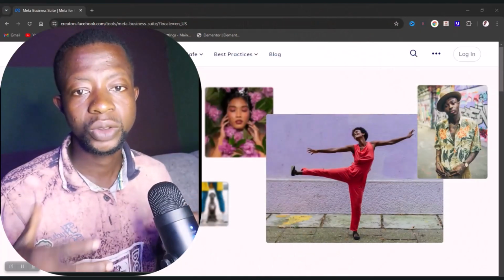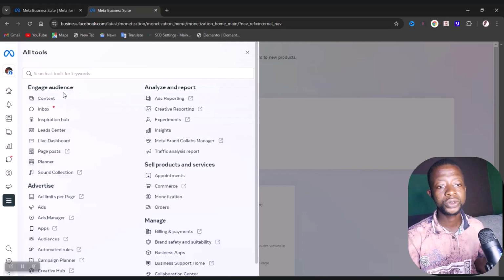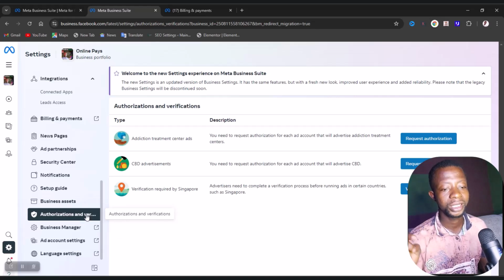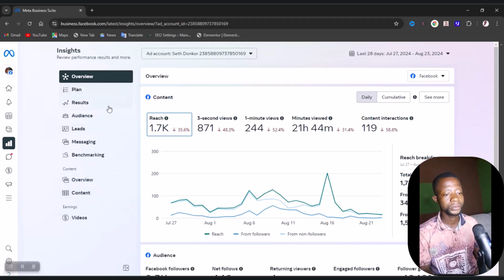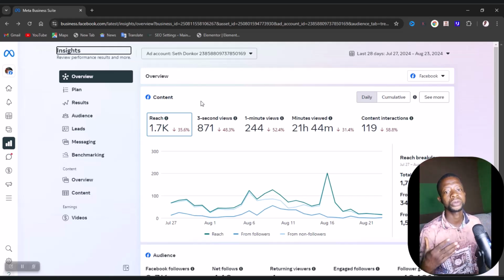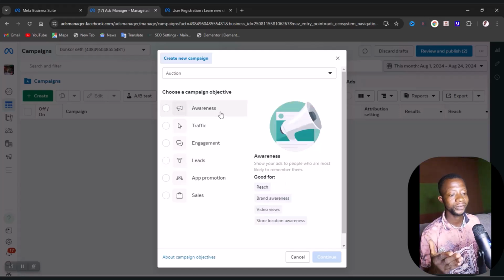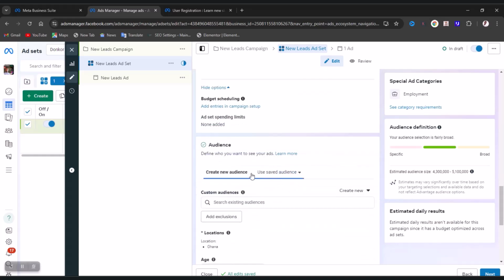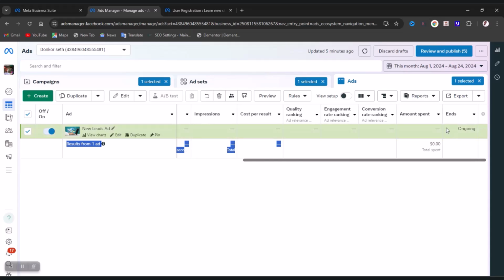The Ultimate Meta Business Suite Guide (2024)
Introducing Meta Business Suite: Your Ultimate Solution for Social Media Success!
In today's digital landscape, social media is no longer just a platform for connecting with friends and sharing cat videos. It has become a vital tool for businesses to reach their target audience, promote their brand, and drive sales. But managing multiple social media accounts can be overwhelming and time-consuming.
That's where Meta Business Suite comes to the rescue! Our comprehensive suite of social media management tools empowers you to streamline your social media presence, engage with your audience effectively, and supercharge your online growth. From scheduling posts and analyzing performance to monitoring trends and automating tasks, Meta Business Suite has got you covered.
Ready to take your social media game to the next level? Say hello to Meta Business Suite and unlock the full potential of your online presence!

✅ Skills Covered

- Content Marketing
- Web Analytics
- URL Management
- Search Psychology
- Keyword Organization and Match Types
- Keyword Research
- Advanced Ad Features
- Ad Testing and Extensions Language Targeting